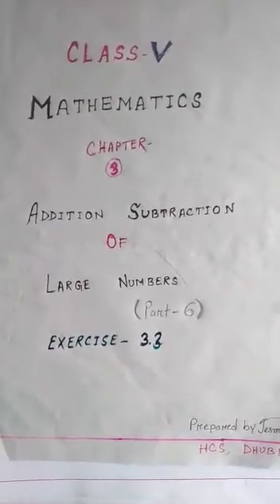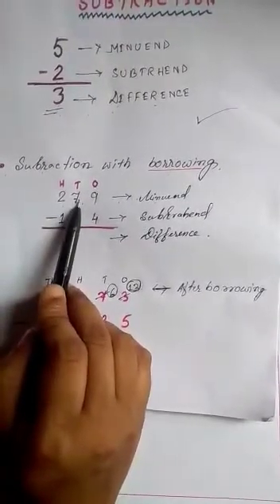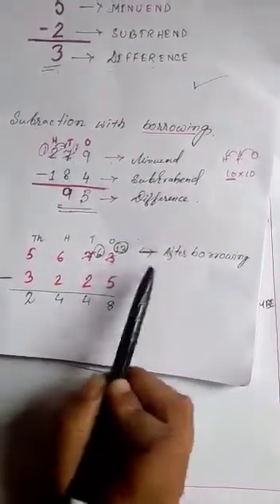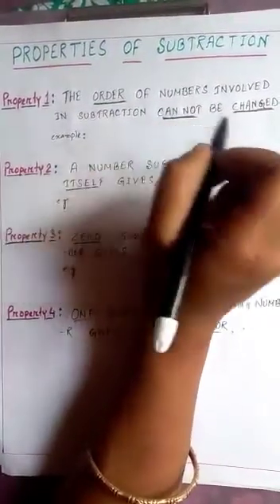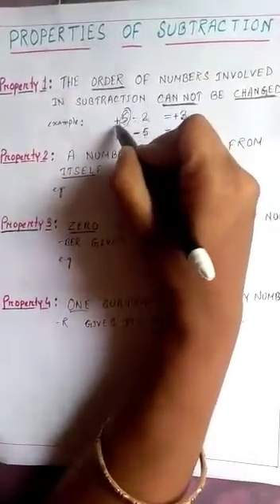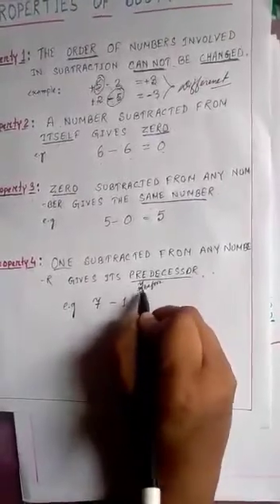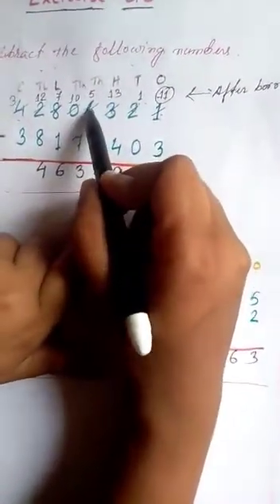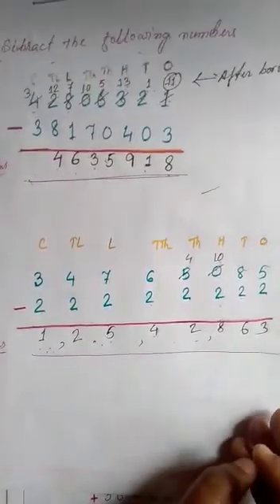Class V Mathematics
Exercise 3.3 Question Number 1